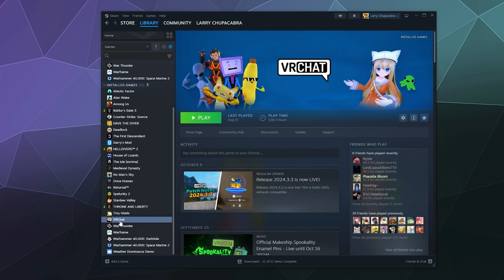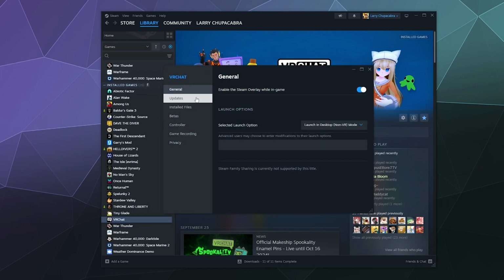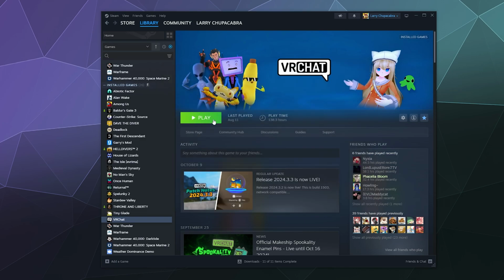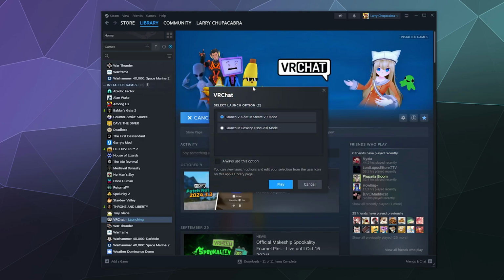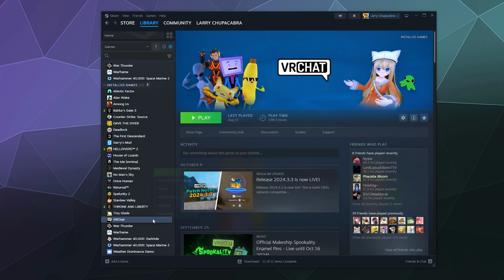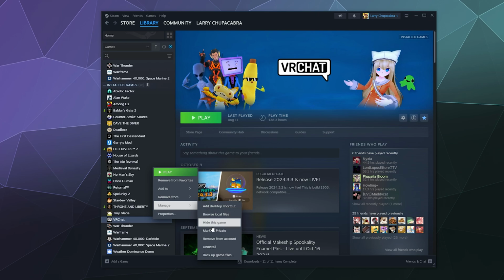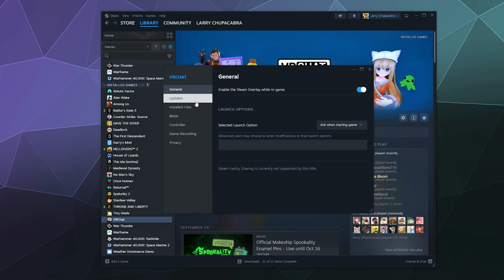🎮 How to Bring Back the VR Mode Selection Popup in Steam! 🎮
Tired of Steam automatically launching games in VR or desktop mode without giving you the choice? In this video, I’ll show you how to restore the VR launch options popup in Steam, so you can choose between VR or desktop mode every time you start a game. Whether you accidentally checked "Don’t Ask Again" or want more control over your launch settings, this quick fix will bring back the VR mode selection prompt in just a few simple steps.

📋 What You’ll Learn:
How to re-enable the VR or Desktop mode popup in Steam.
Step-by-step guide to adjusting Steam's game launch properties.
Tips to manage VR settings for a smoother gaming experience.